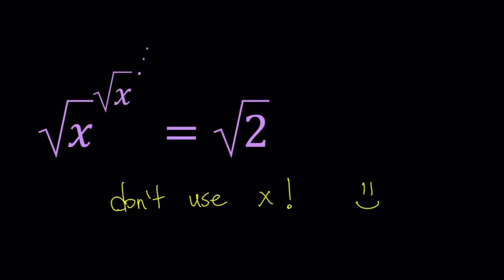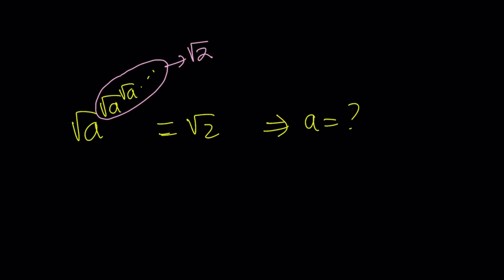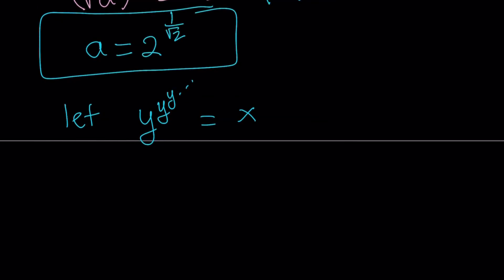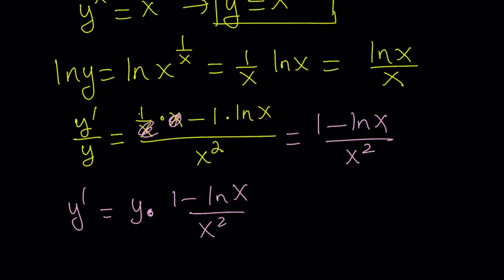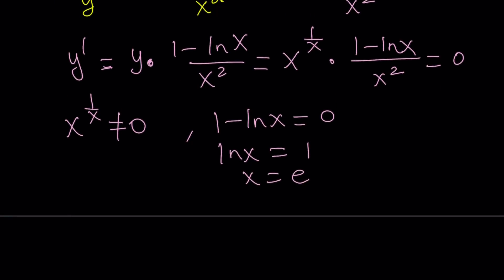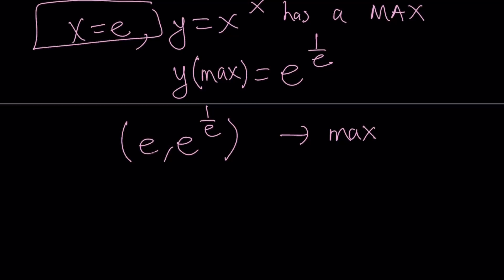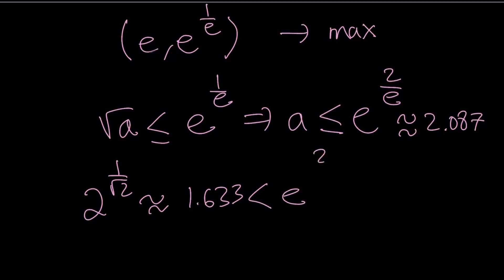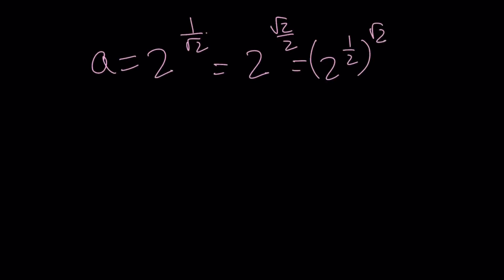An infinite Exponential Radical Equation